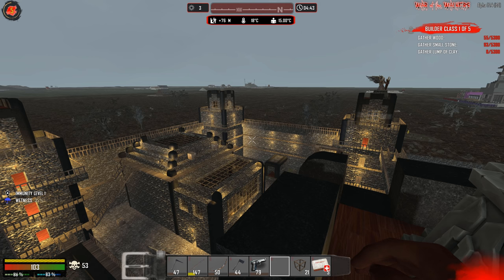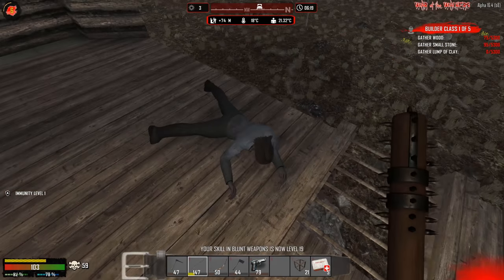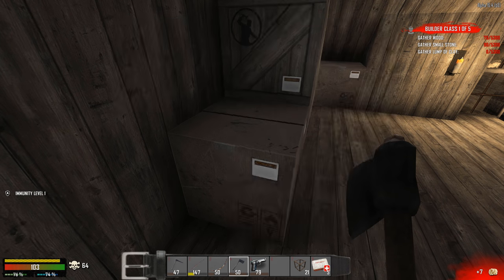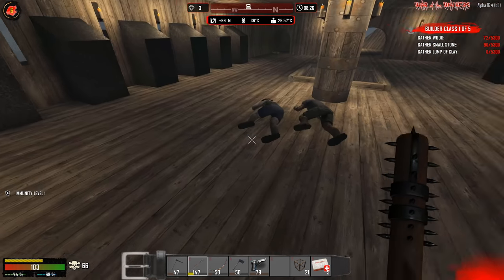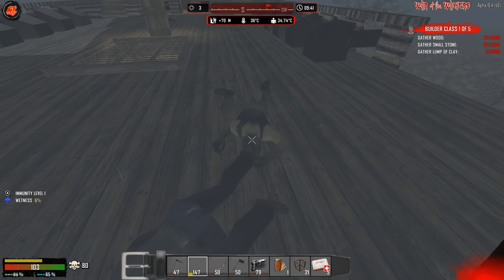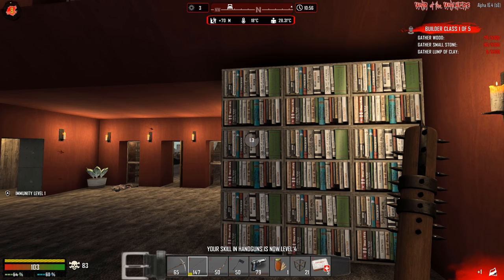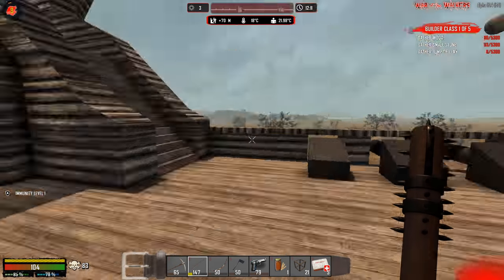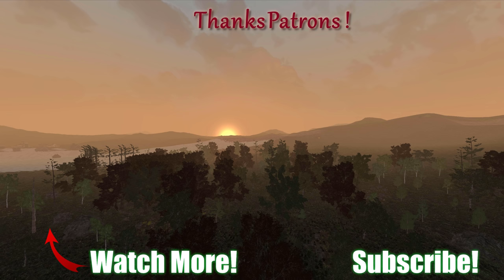Pirate Ship Sighted 🏴‍☠️ Let's Play War of the Walkers | 7 Days to Die Ep.04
What's this? Another series? Now this looks very different for sure as we dive into the WOTW Mod in 7 Days to Die. This is War of the Walkers, and I will be your host as we journey into the unknown!